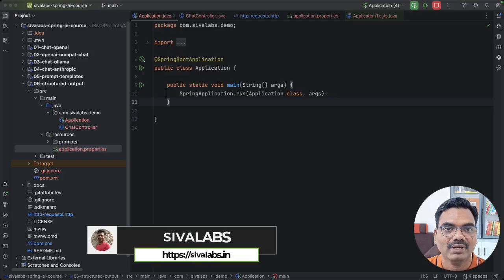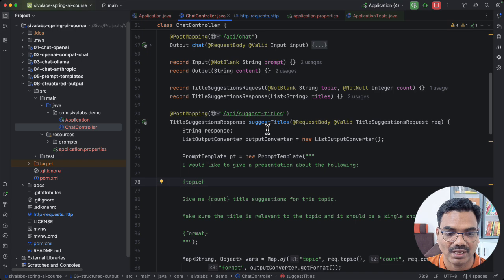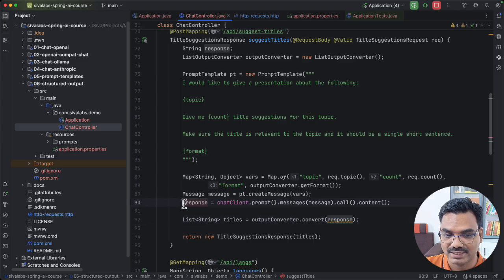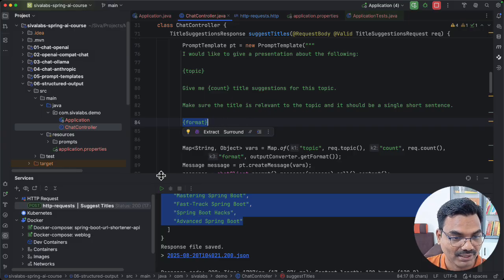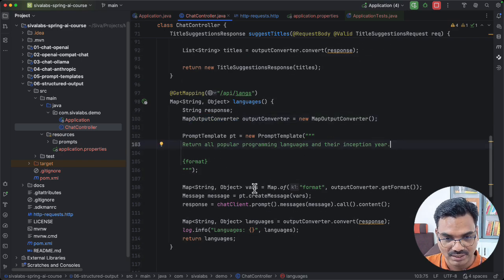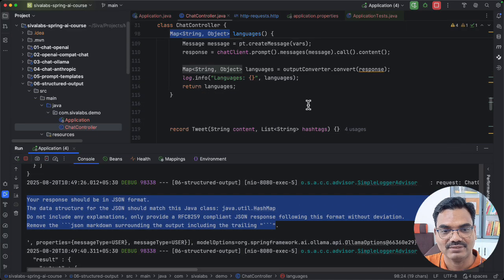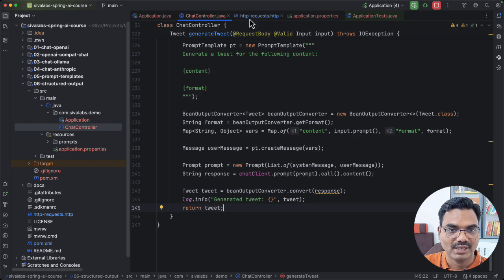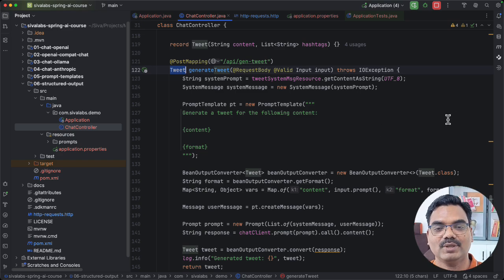Spring AI Tutorial : 06 - Structured Output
In this video, you will learn:
 ► How to get LLM response as List, Map and Object
 ► Learn how Spring AI specify the desired response format using Logging Advisor